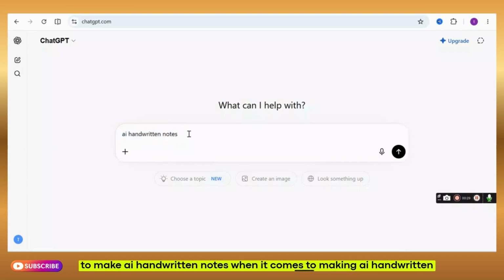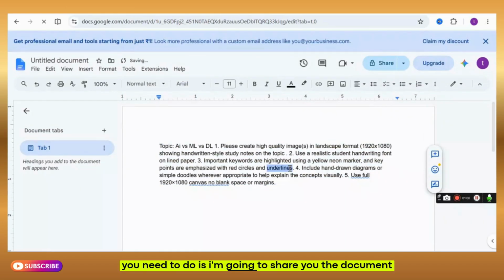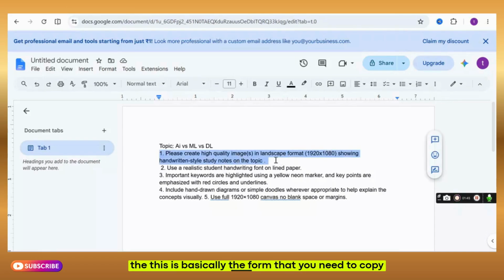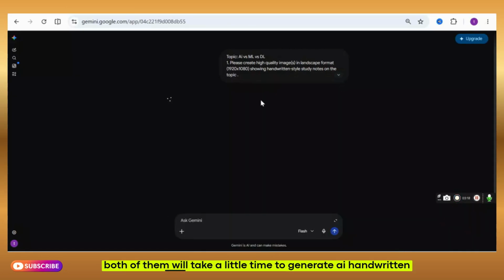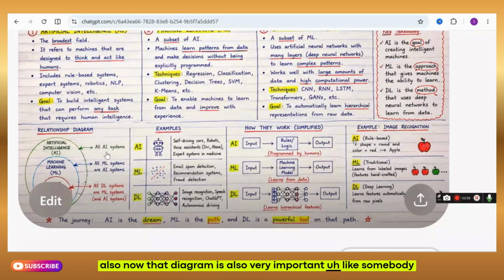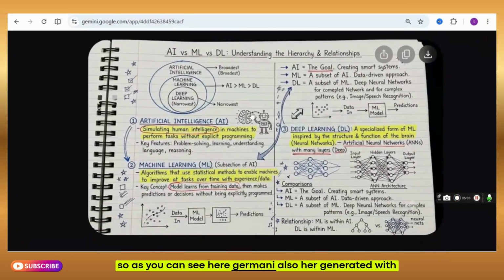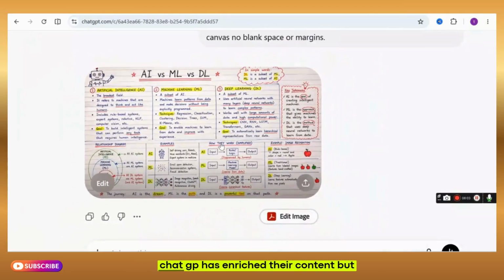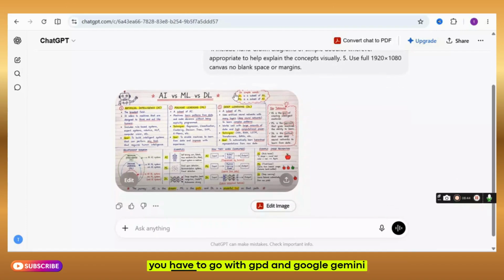Don't Waste Time Writing Notes! Use This AI Method Instead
Ai handwritten notes in seconds

Create AI handwritten notes in minutes using simple prompts. Learn a faster way to organize digital skills and complex concepts for your studies.

Convert Any Lecture Into Handwritten Notes in Seconds (100% FREE AI Tool)
This Note-Taking Hack Will Destroy Your Competition

Stop Making Notes Manually! AI Converts Lectures Into Exam-Ready Handwritten Notes

Turn any lecture, YouTube video, online course, PDF, or study material into beautiful handwritten exam-ready notes using AI — completely FREE!

In this video, you'll learn how to automatically convert long lectures into:
✅ Infographics
✅ Mind Maps
✅ Revision Sheets
✅ Exam Notes
✅ Handwritten Notes

Perfect for:
🎯 SSC CGL Aspirants
🎯 CUET PG Students
🎯 UPSC Aspirants
🎯 Banking Exams
🎯 College Students
🎯 School Students